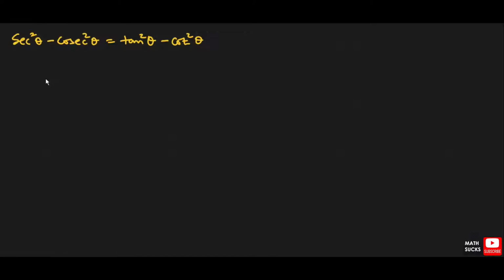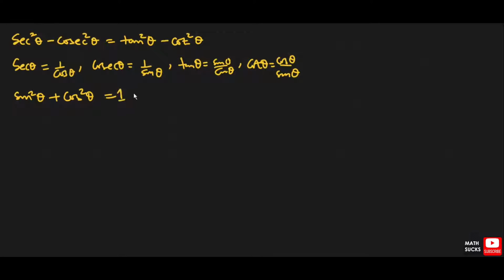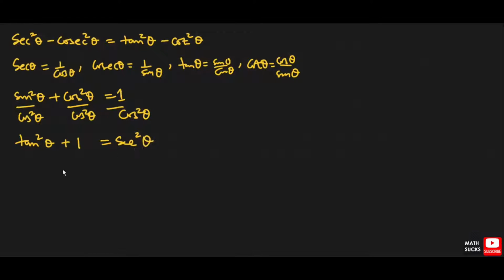Verifying Trigonometric Identities, Trigonometry Proofs Ex 6, Math Sucks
verifyingTrigonometricIdentities Trigonometryproofs Trigonometry Provingidentities how-to verifytrigonometry mathsucks In this video, I show you some simple steps towards verifying Trigonometric Identities or Trigonometry proofs, Example 6. Proofs can be a bit challenging but at the same time can be fun. Verifying Trigonometric Identities, Trigonometry Proofs, Ex 3 Math doesn't suck, we suck at Math. Proving Trigonometric Identities